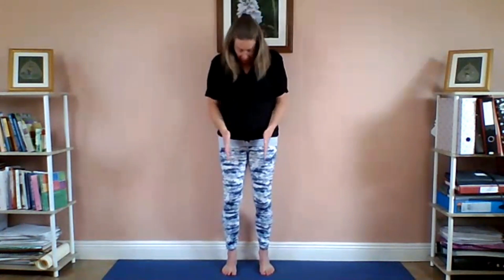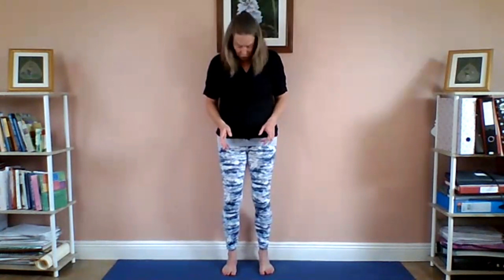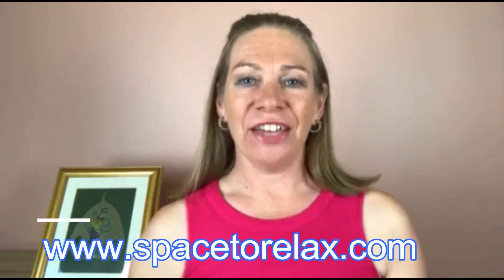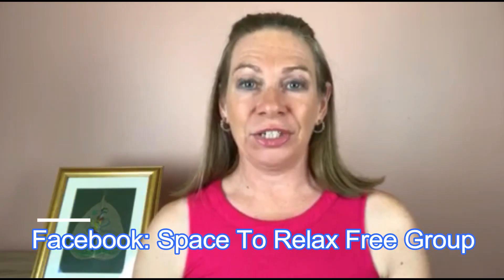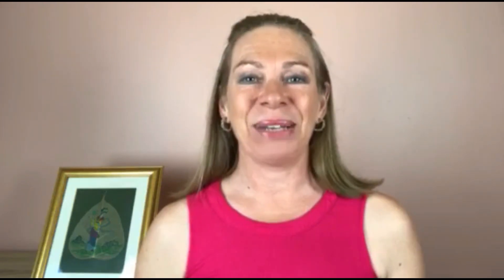Qigong Recharge Exercises | Qigong for Seniors | Qigong for Beginners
This video is a replay of a live Qigong session taught by myself, Dr Janice Tucker, the founder of the Space To Relax Programme of Qigong video lessons. It is my pleasure to offer my live Qigong classes via Zoom with follow-up replays of the classes.

If you find this class helpful and would like to donate by way of a thank you then 50% of your donation will go to the nurses in the ICU ward at my local hospital for all their work during Covid 19. The other 50% goes towards the upkeep of my website.

I'm teaching live classes on Zoom every Thursday at 4pm Irish time. To join the live online sessions please go Classes are free of charge and suitable for both beginners and those with more Qigong experience.

I’m Dr Janice Tucker. Since 2000, I have been sharing medical Qigong with thousands of students and clients to help them live healthier lives; physically, mentally, emotionally and spiritually. These simple methods will show you how to:

Qigong is an ancient healing technique which has been practised over thousands of years and is a branch of Traditional Chinese Medicine (TCM). Qigong healing methods are simple exercises involving the breath, the mind and easy movements which help to promote the unobstructed circulation of Qi (energy) and blood throughout the body.

I studied TCM at the Irish College of Traditional Chinese Medicine, Dublin, Ireland and learned Medical Qigong between 2000 and 2005 on four separate month-long study visits to the University of Traditional Chinese Medicine, Guangzhou, China.

This is a replay of a live session showing you some Qigong recharging exercises for when you feel exhausted. This video is a quick way in which to replenish your energy levels in situations where you have no opportunity to rest or perform a full Qigong routine.

This method is called "Embracing The Tree" or "Standing Like A Tree" and can actually be performed sitting or standing. Benefits include:

1. Energising your body;
2. Massaging the internal organs by creating conditions for improved Qi flow;
3. Calming your mind;
4. Developing physical strength and stability in your legs.

1. If you'd like to take your practice to the next level with my structured, step-by-step SPACE TO RELAX PROGRAMME OF 50 VIDEO LESSONS accompanied by audio and PDF files with support from me every step of the way then

3. Join us for FREE QIGONG CLASSES live on Zoom every Thursday

4. To sign up for my FREE 3 PART VIDEO SERIES OF QIGONG LESSONS which will be delivered to you by email over the course of one week please go

6.

7.

You must not rely on the information in this video as an alternative to medical advice from your doctor or another professional healthcare provider. Information provided here is of a general nature. You should never delay seeking medical advice, disregard medical advice, or discontinue medical treatment because of information in this video.